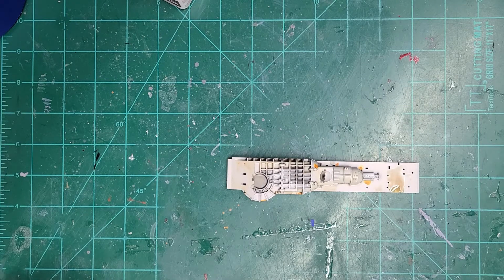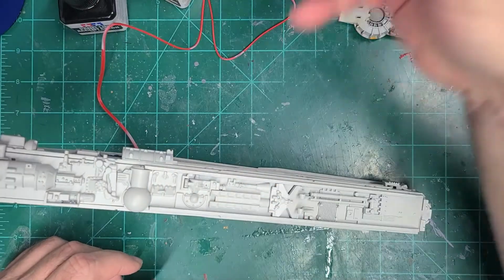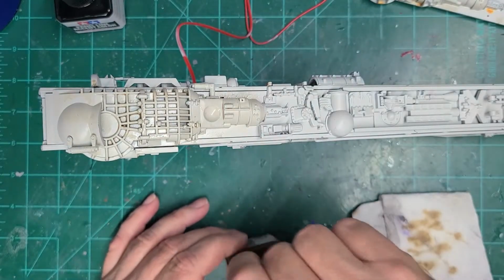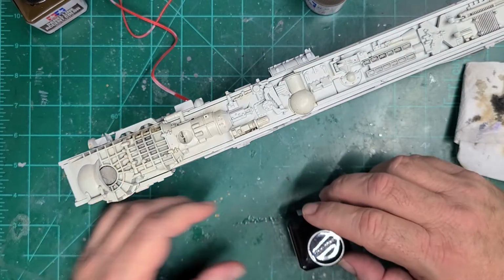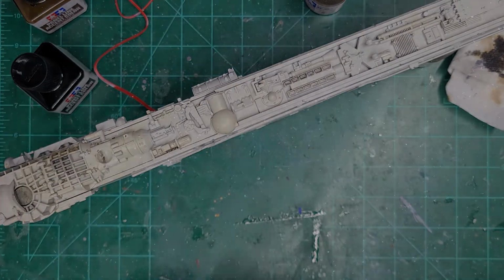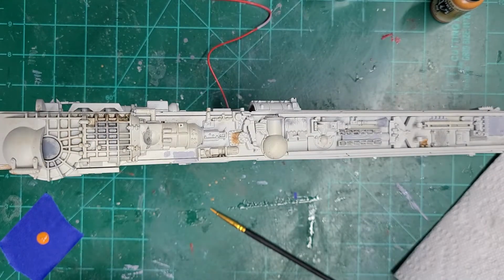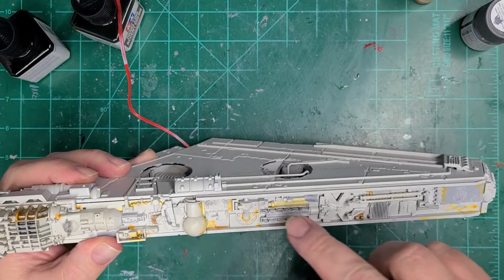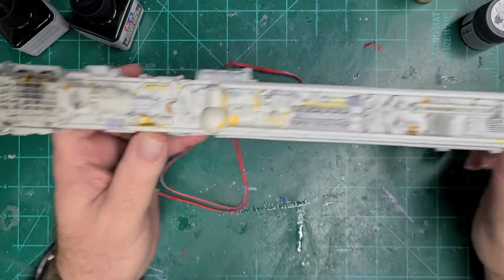Build the DeAgostini Millennium Falcon Ep. 132 - Issue 93 Part 7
As always new parts have been delivered.  As has sometimes happens the work which needs to be done doesn't use any of the new supplies.  There has been a bit of backlog work piled up and Loco4pack will need to get it done.

The Cockpit and the offset corridor for it have been detailed and Loco4pack is turning his sights to another section in need detailing before he can proceed. The Starboard mandible side will need detailing, the question is can he do it justice and complete it in a single episode...